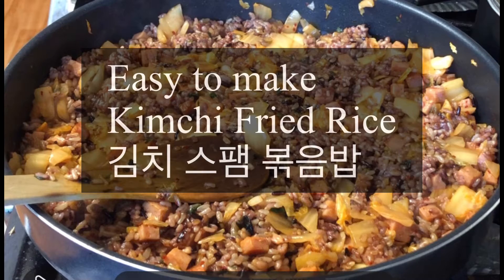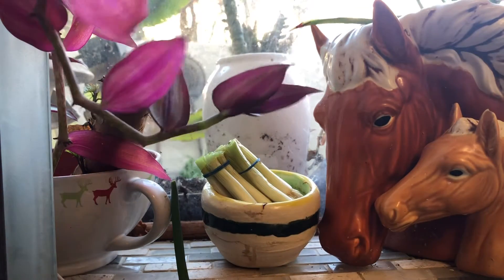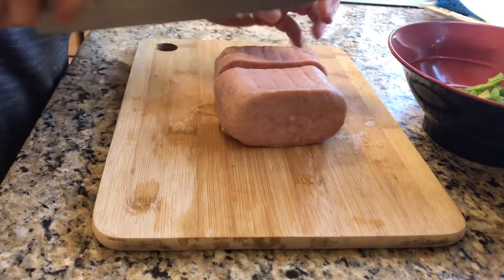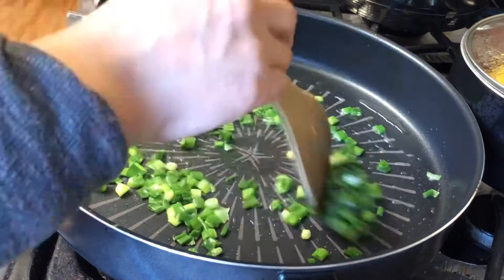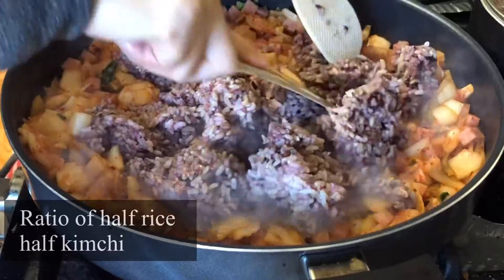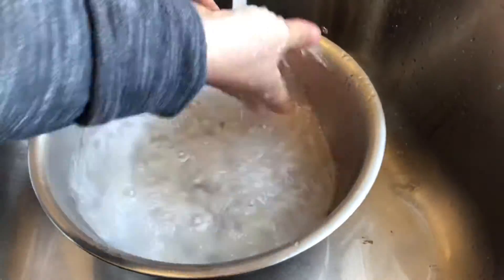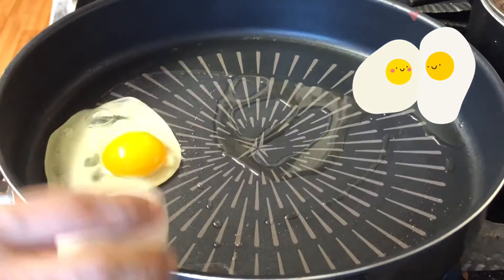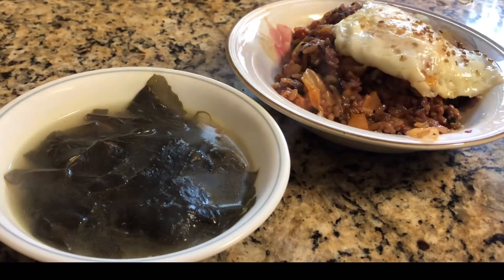#6 Kimchi fried rice 김치 스팸 볶음밥